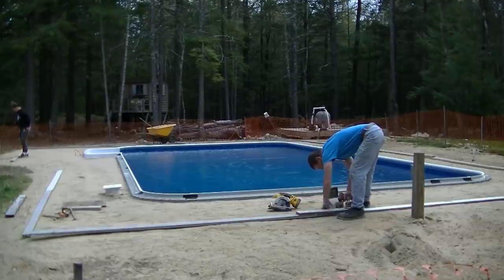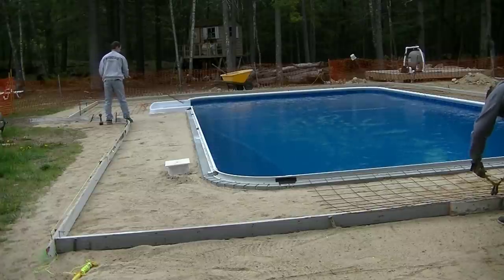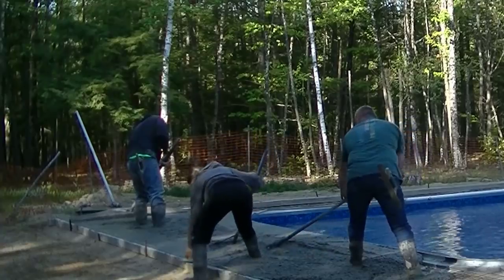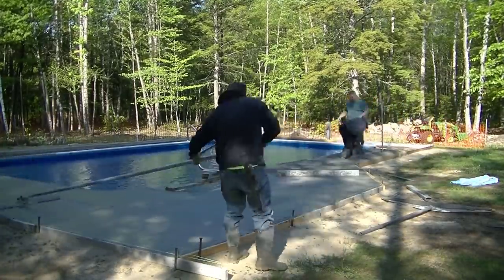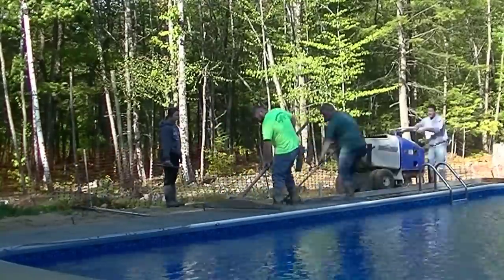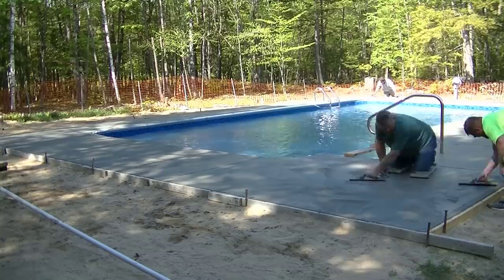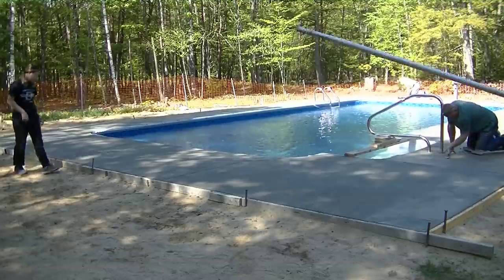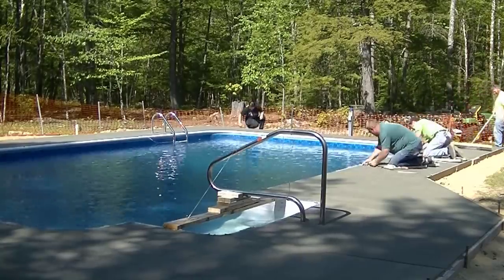How To Form, Pour, And Finish Concrete For A Pool Deck (Basic Pool Patio Installation)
How to form, pour, and finish concrete for a pool deck.
How to install concrete for a pool patio.
In this video we formed and poured concrete for a 600 square foot pool patio. I'm showing you how I do basic forming for a pool deck, then how I pour and broom finish the concrete. I cut joints by hand and used an edger for the finished edge.
If you want to learn the basic skills of pouring and finishing concrete, then check out The Concrete Underground below!

MARSHALLTOWN SHOCKWAVE VIBRA-SCREED:

TOPCON LASER LEVEL:

DEWALT PENCIL VIBRATOR TOOL:

INVERTER GENERATOR LIKE WE USE:

HAND FINISHING KNEE BOARDS:

MAG FLOAT & STEEL TROWEL SET:

2" MARGIN TROWEL:

CONCRETE PLACER OR KUMALONG:

CONCRETE FINISHING BROOM:

CONCRETE SCREED:

CONCRETE EDGER:

CONCRETE GROOVER:

BOSCH HAMMER DRILL: